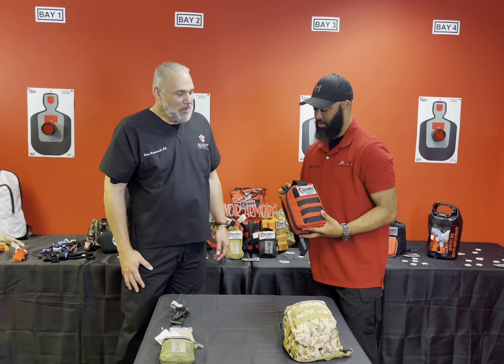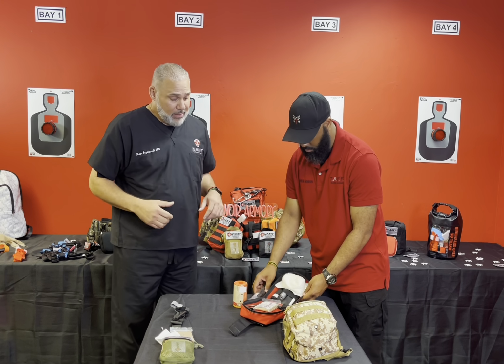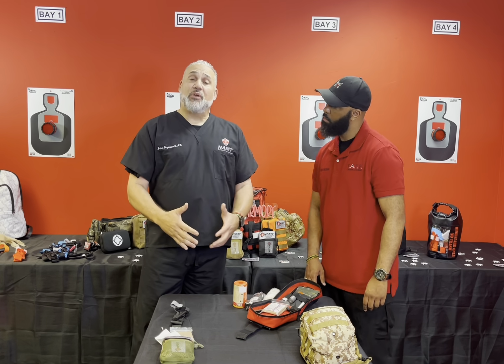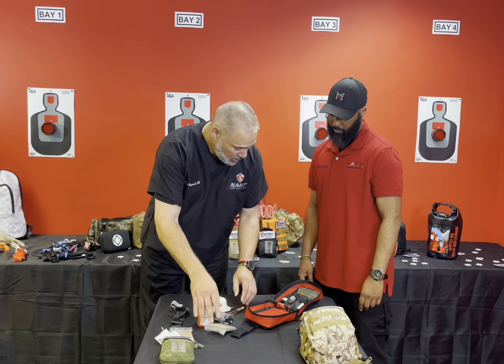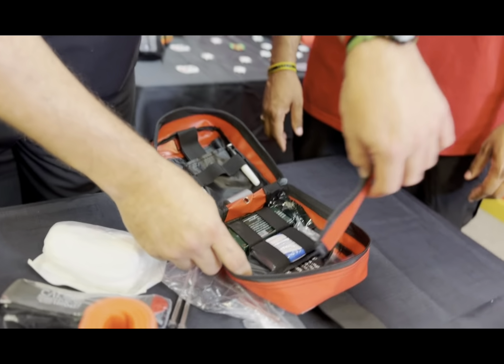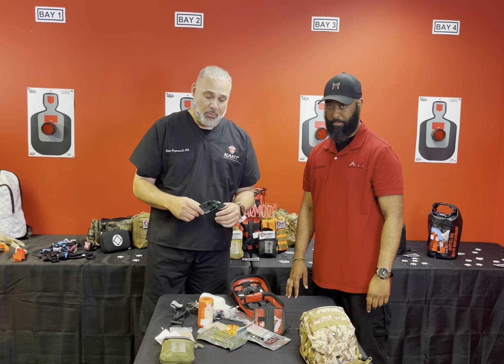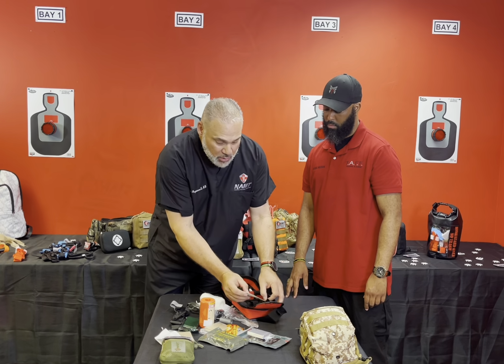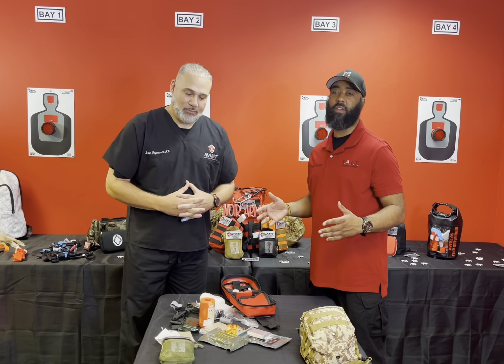Myloreal Anderson Noirarmory Crumpler IFAK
Tap In and checkout Noirarmory quality IFAK’s and educational opportunities. These are the only IFAK’s I use!

The Individual First Aid Kit in this video is the “Crumpler IFAK”

The Crumpler IFAK contains (1) CAT 7 Tourniquet, (1) Survival Rescue Blanket (84” X 52”), (1) 6 inch Emergency Trauma Dressing, (1) Rolled Gauze (4.5 in. x 4.1 yds), (1) pair nitrile gloves, (1) mini marker, (1) Mini Roll Duct Tape, (2) Vented Chest Seals, (1) pair 7.5 inch Trauma Shears, (1) Celox Z-folded Hemostatic Gauze (3 in. x 5 ft.), (2) 4 inch Emergency Trauma Dressing bandage compressed, (1) triangular bandage, (1) 6 inch bolt, (2) key rings (IYKYK) *** Lagniappe - (1) CPR mask (1) Noir Armory Velcro Patch, (1) NAMT PVC patch (1) Noir Armory Sticker, (1) red cross Velcro patch.

The IFAK is named the Crumpler in honor of Dr. Rebecca Lee Crumpler who became the first black woman physician in the U.S. She graduated from, what is now, Boston University School of Medicine. Crumpler was the only African American woman to graduate from the New /England Female Medical College, which closed in 1873. Her book is one of the very first medical publications by an African American.